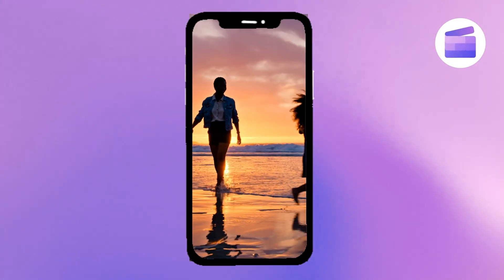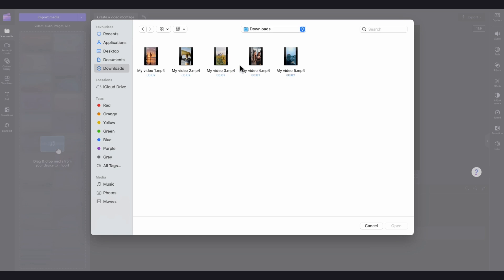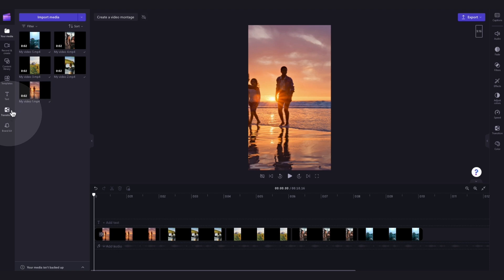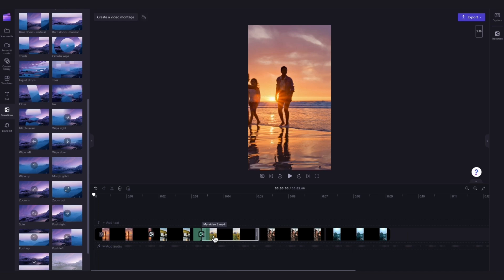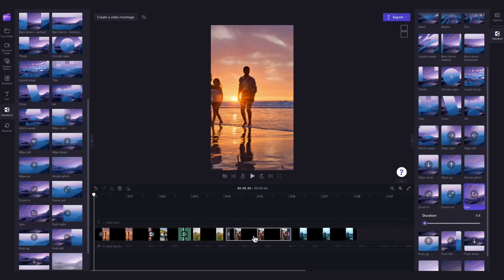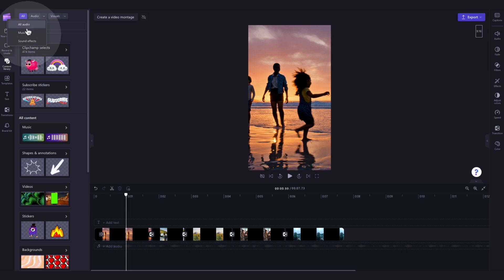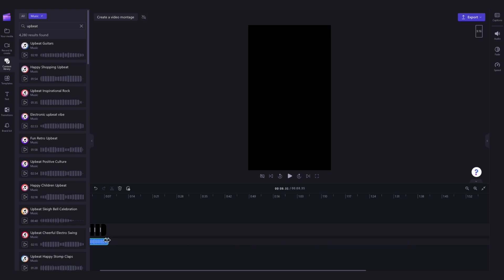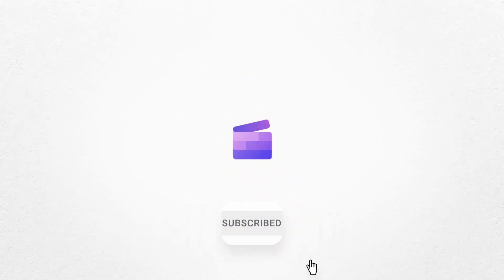How to create a video montage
In this quick tutorial, you'll learn how to easily create a montage video with Clipchamp. You'll start by importing your videos, adding in transitions, adding in music, and finally exporting.

00:00 Intro
00:06 How to create an account
00:21 How to import your media
00:53 How to add transitions
01:21 How to edit the transitions
02:12 How to add stock music
02:57 How to export
03:10 Outro

Use this link to start video editing using the best free editing software